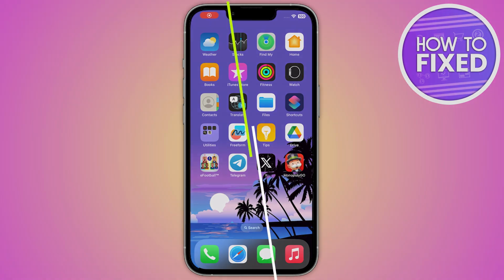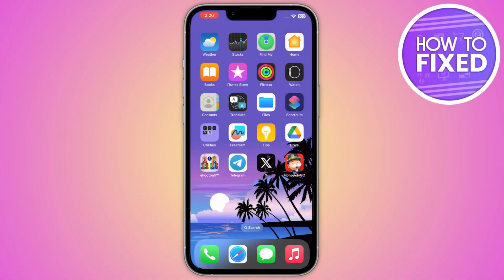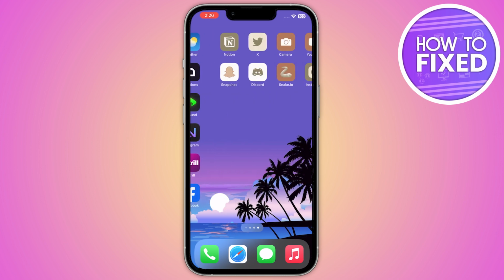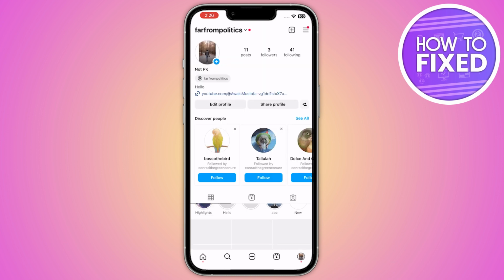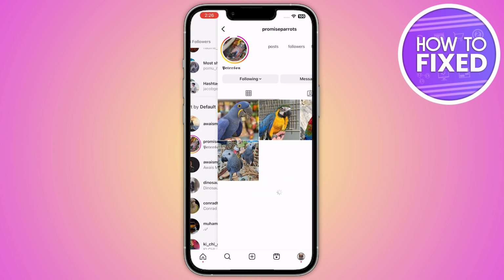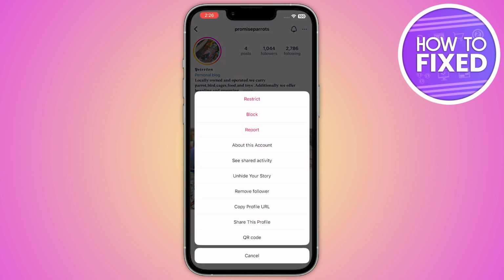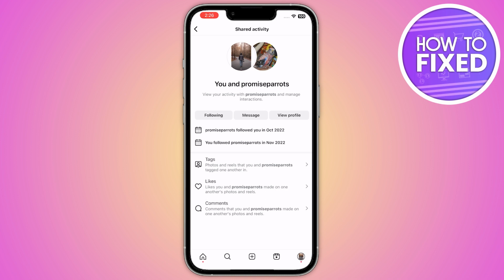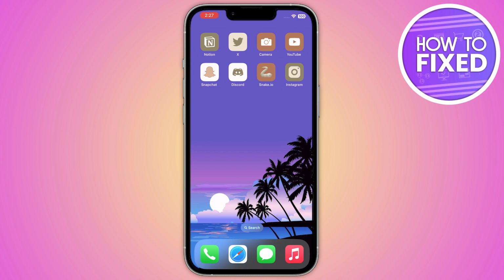How to See When you Started Following Someone on Instagram (Quick)